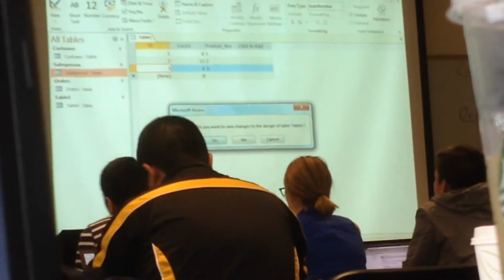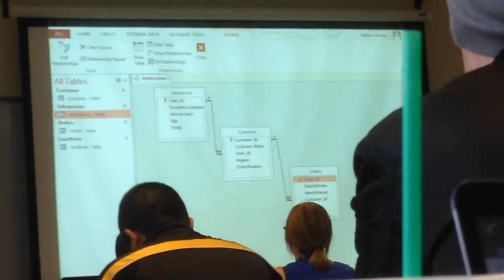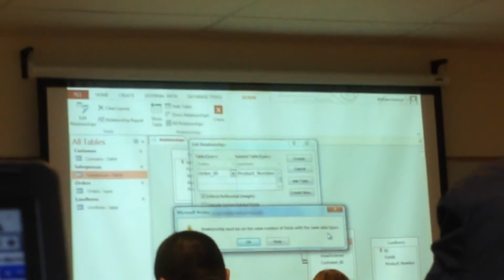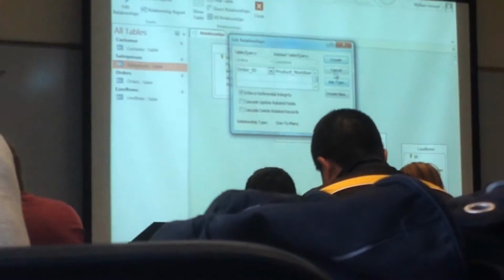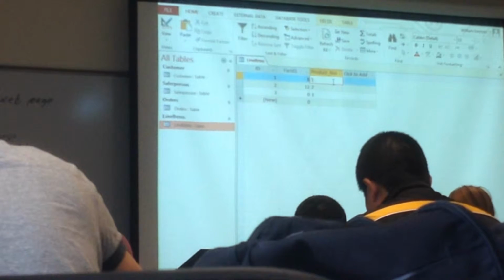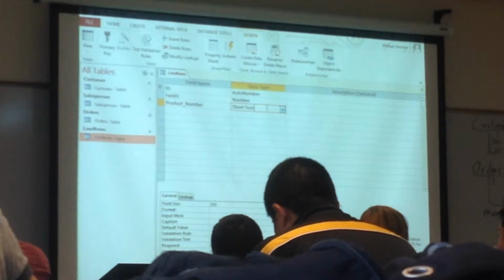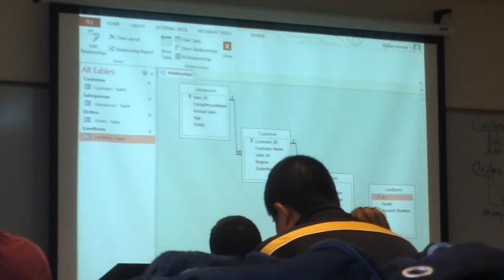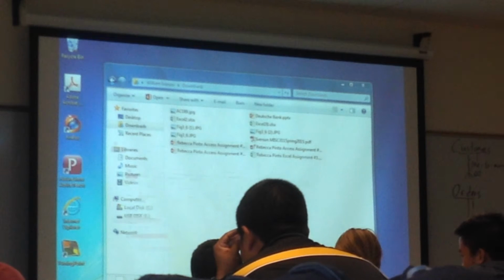Business Technology Jason 2